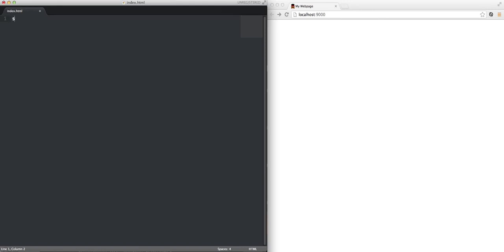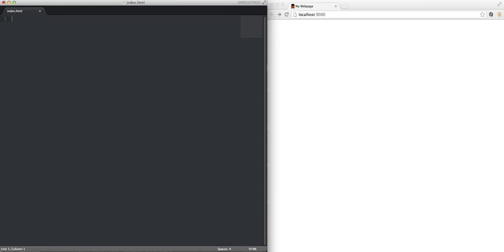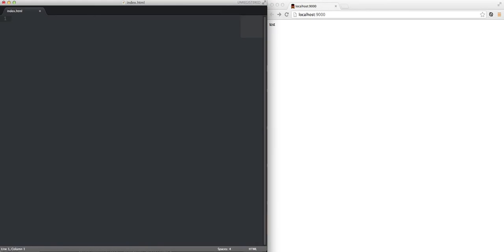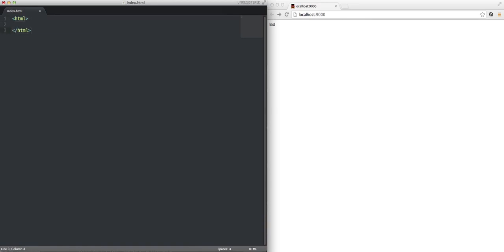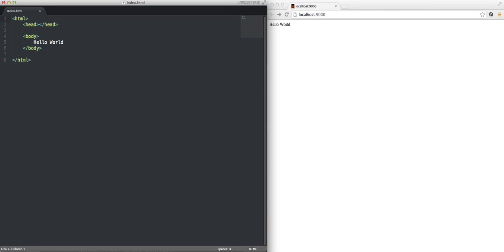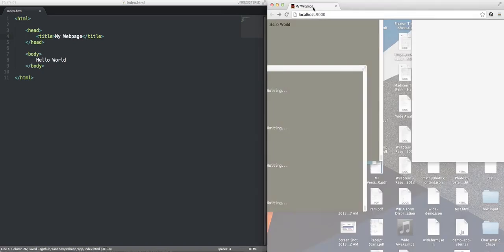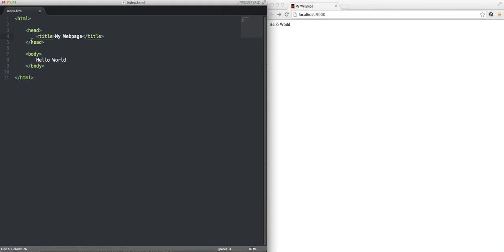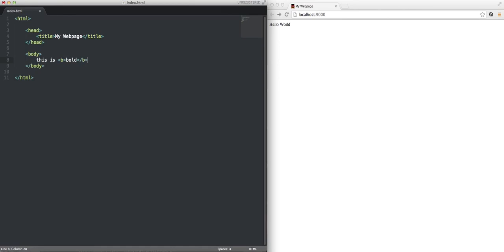Website Design In Delhi NCR |+91-9891805739|Website Design In India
Website Design In Delhi NCR |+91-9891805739|Website Design In India Digital Marketing is growing day by day, and with great speed comes great opportunity. You need to understand how important Digital Marketing is along with some of its benefits which will provide you infinite options from running your own business and grow it in few days.